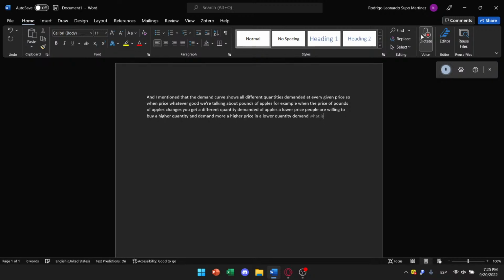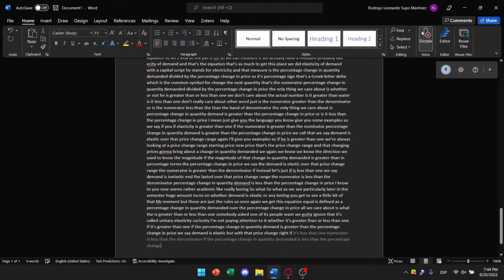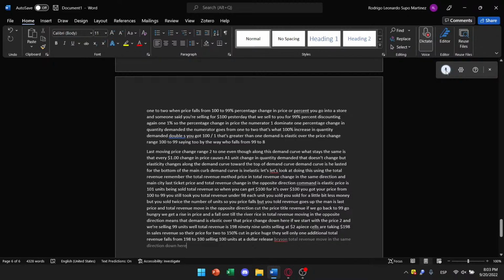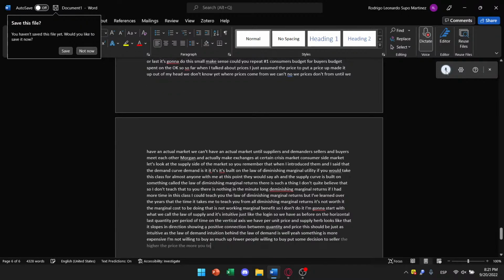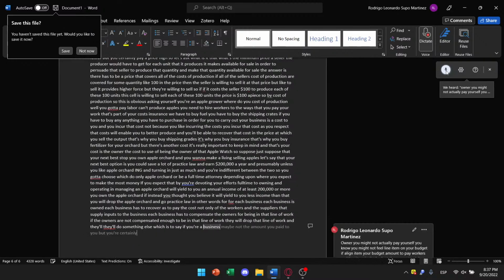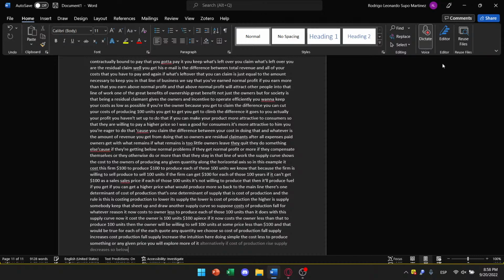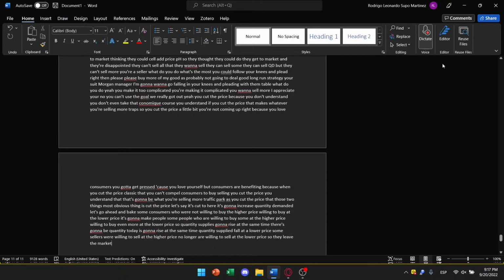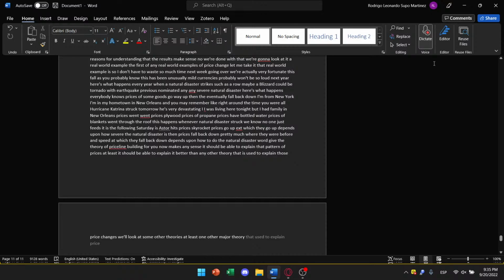econ103 5th lecture i think